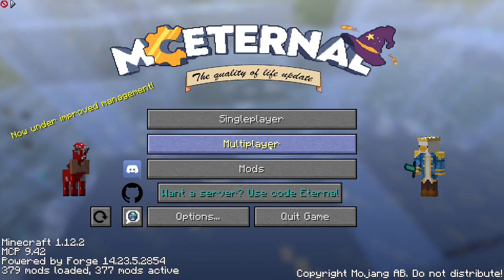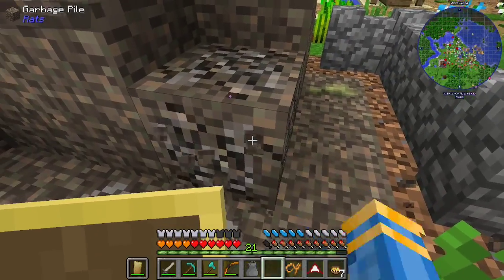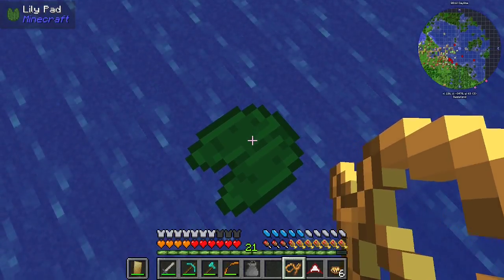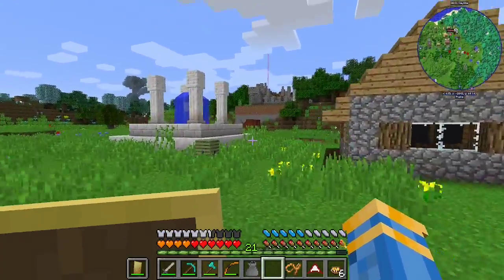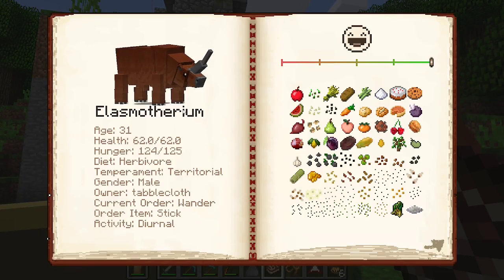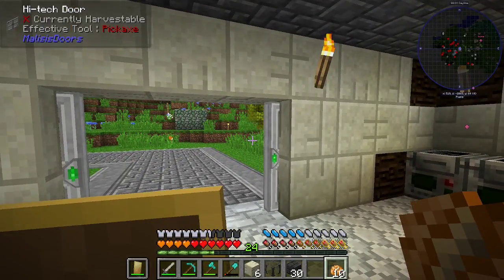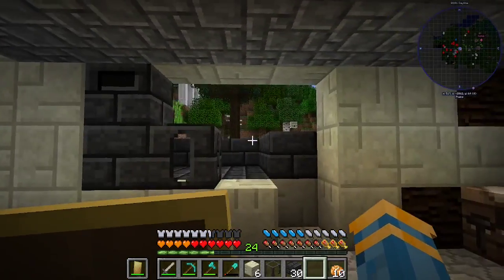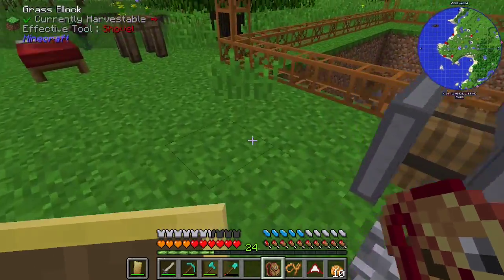MC Eternal Mod Pack part1